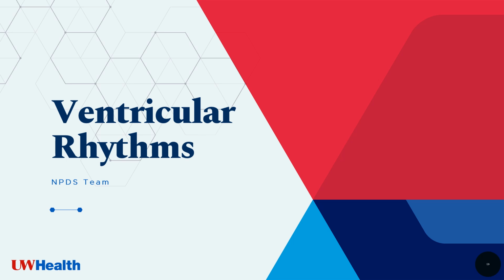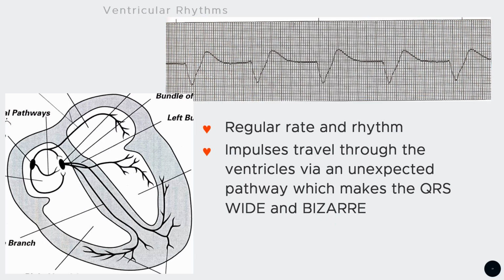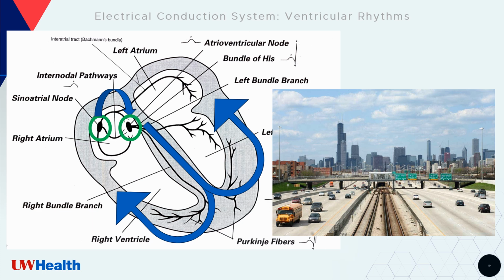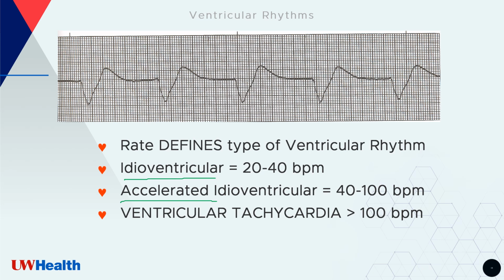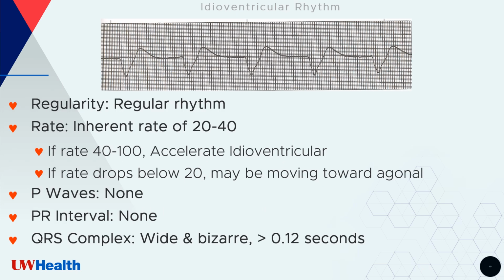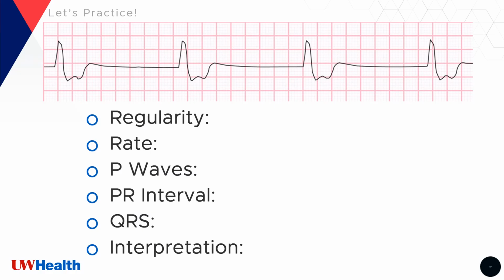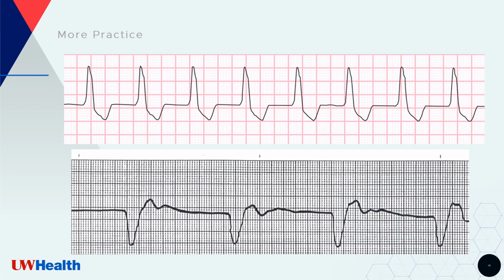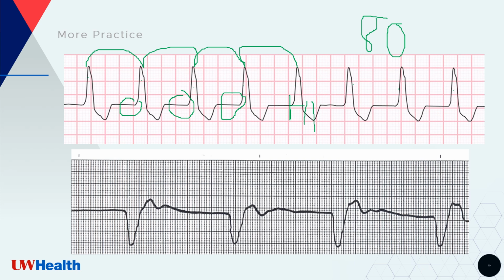Idioventricular and Accelerated Idioventricular-BDI Boost